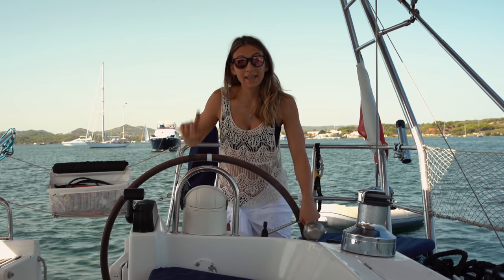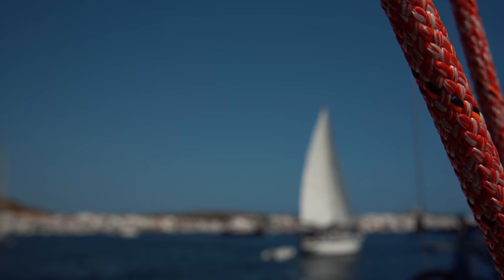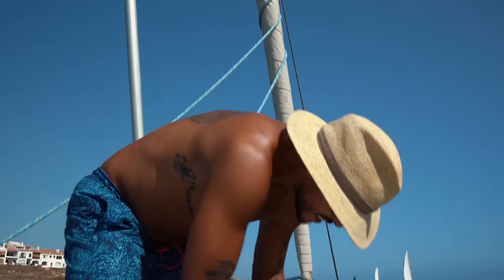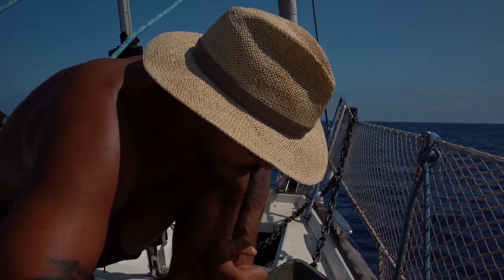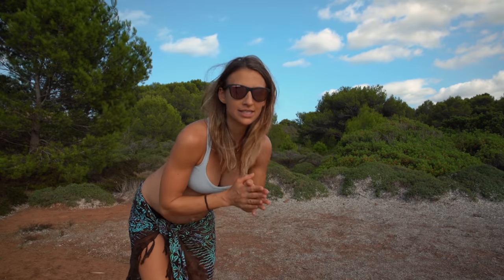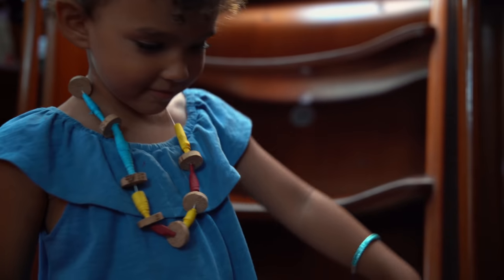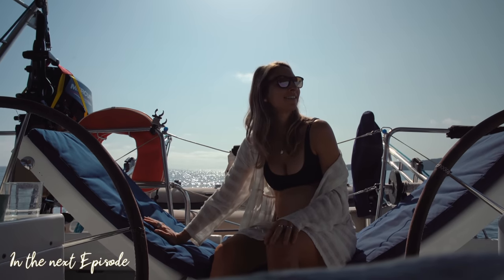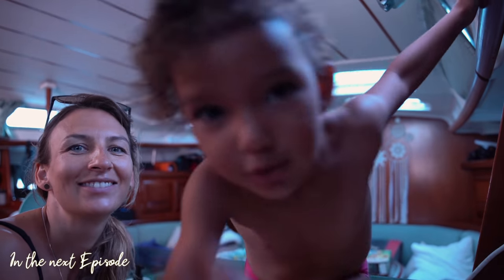LAST DAY in TURQUOISE water 😭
Nouvelle Chaine en Français : @danietmarv

▼ PARTNER ▼
LITHIUM BATTERIES (NC21: -10%) (Transporter Energy)
SHIPCHANDLER (NOMAD10: -10%) (STE Europe)